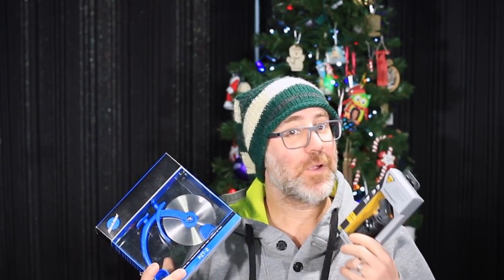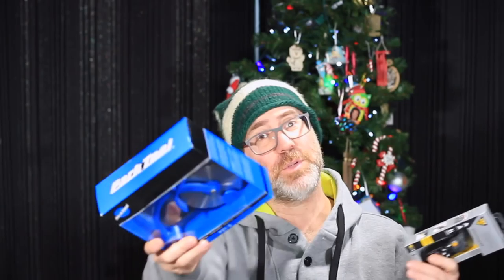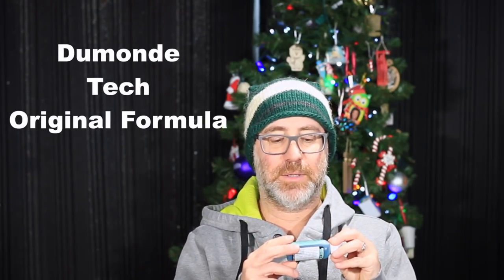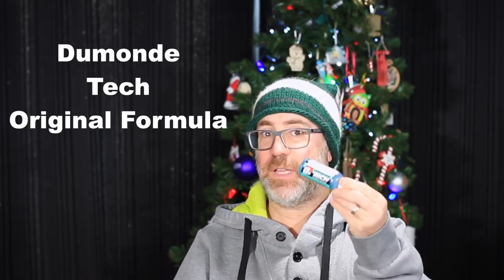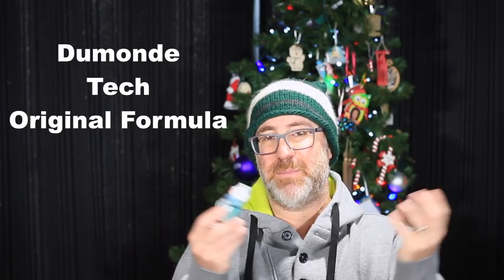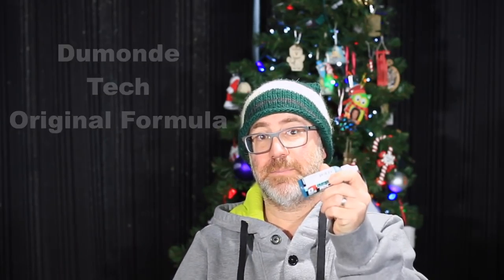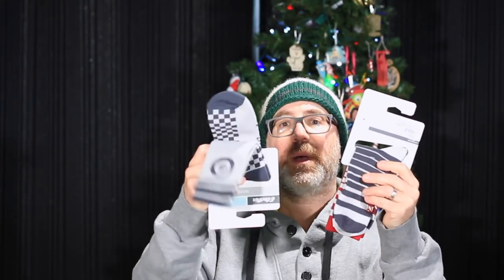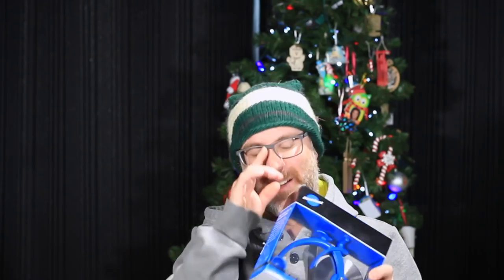vlog ep 8 - What I got for Christmas 2017 | My MTB XMAS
I love opening Christmas presents! This year Mrs. Santa really did a wonderful job getting me some great gifts. It was so sweet of her to go out of her way and I'm very grateful! Thanks so much Sussex Bike Shop and all my buddies with giving her great ideas!!